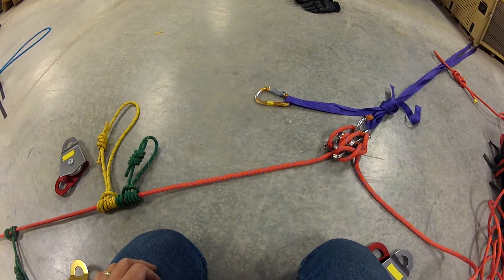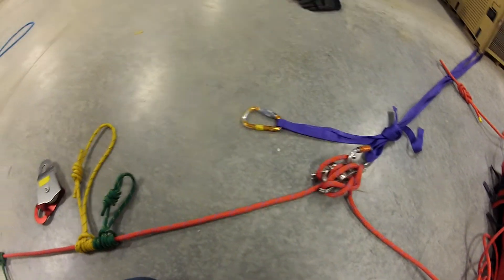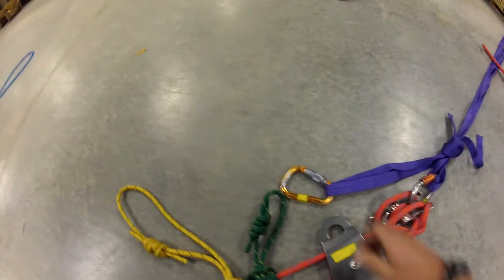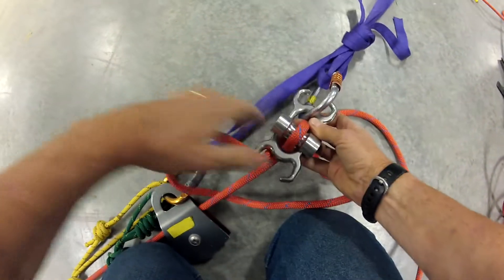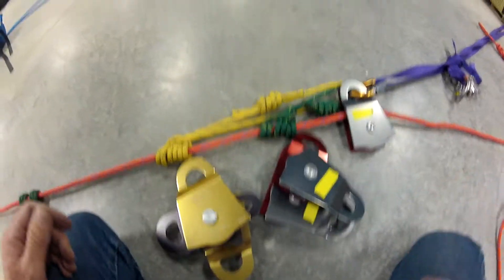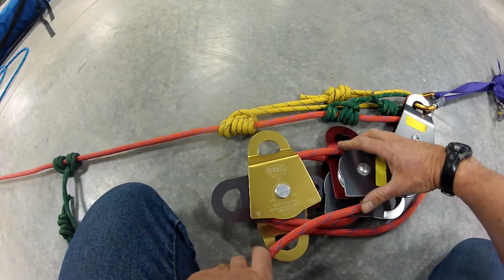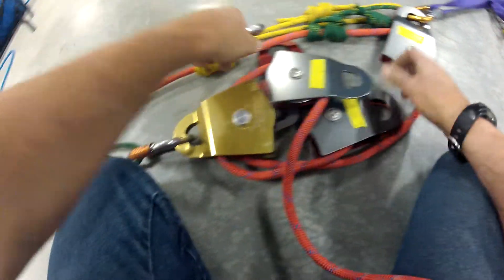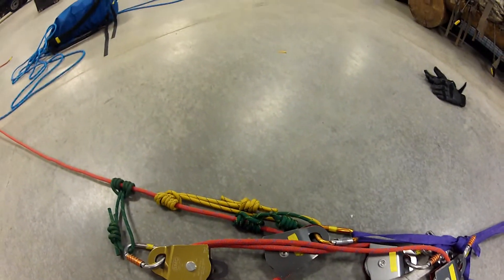5 to 1 MA with Change Of Direction.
This is a demonstration of building a 5 to 1 mechanical advantage with a change of direction